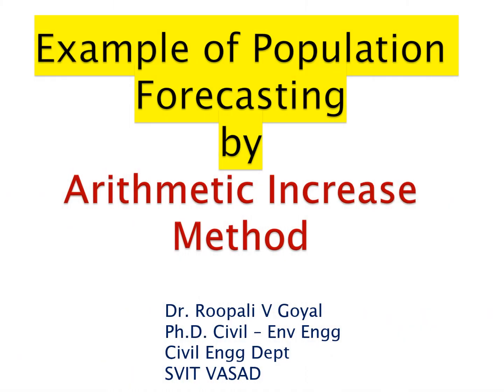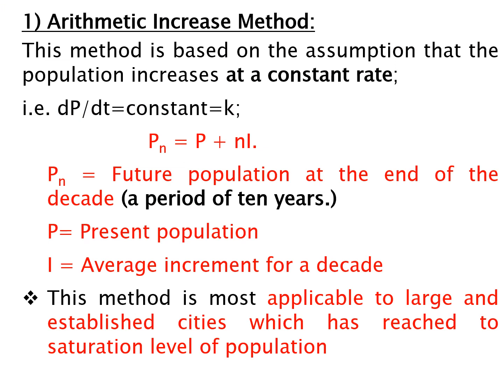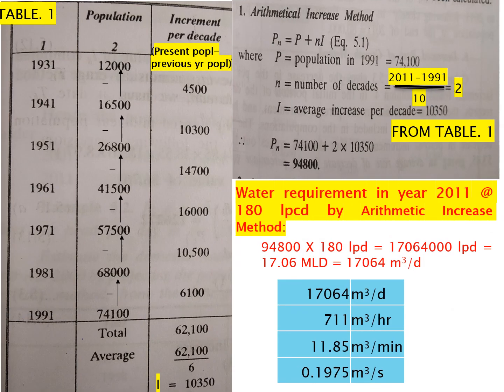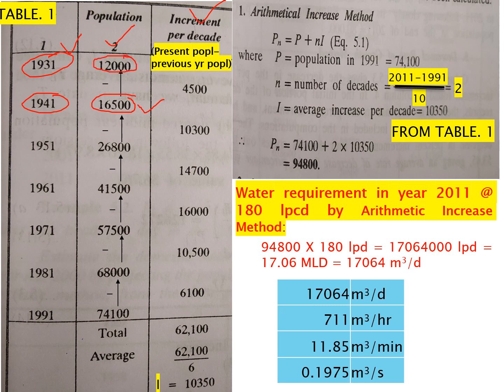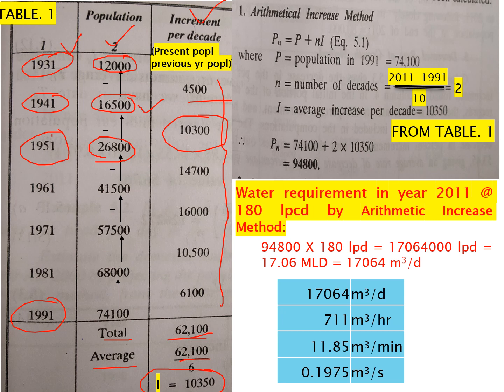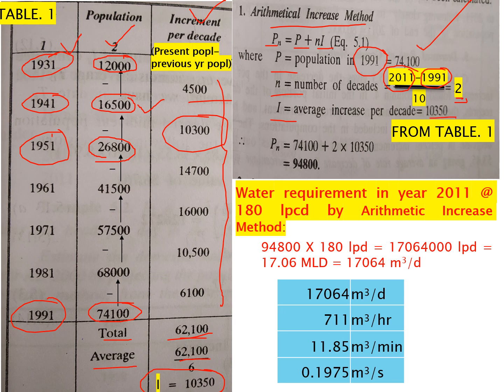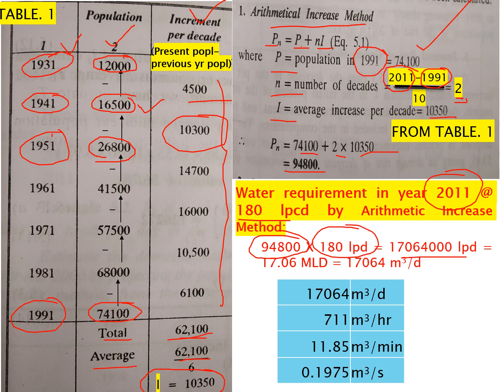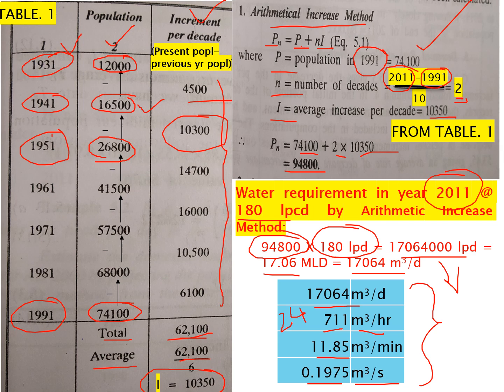Solved example: Arithmetic Increase Method in Population Forecasting हिंदी में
Arithmetic Increase Method:
This method is based on the assumption that the population increases at a constant rate;
i.e. dP/dt=constant=k;
Pn = P + nI.
Pn = Future population at the end of the decade (a period of ten years.)
P= Present population
I = Average increment for a decade
This method is most applicable to large and established cities which has reached to saturation level of population.
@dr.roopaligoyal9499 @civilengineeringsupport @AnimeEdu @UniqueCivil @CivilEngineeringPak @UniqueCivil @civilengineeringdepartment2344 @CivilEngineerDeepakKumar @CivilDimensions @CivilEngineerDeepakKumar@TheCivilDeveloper